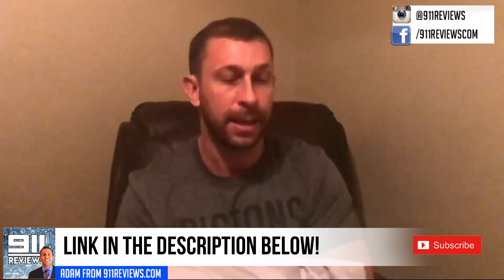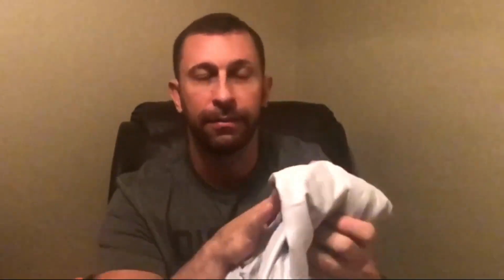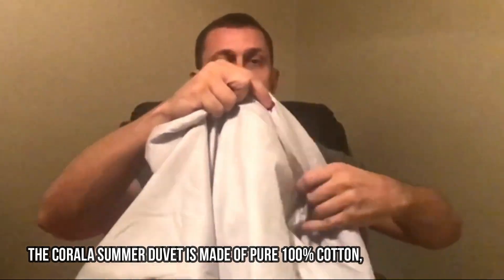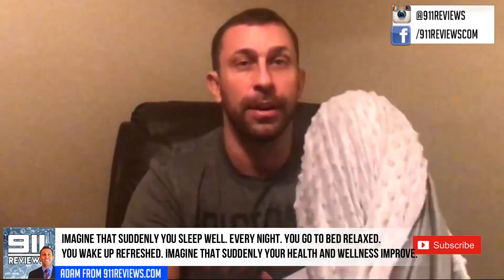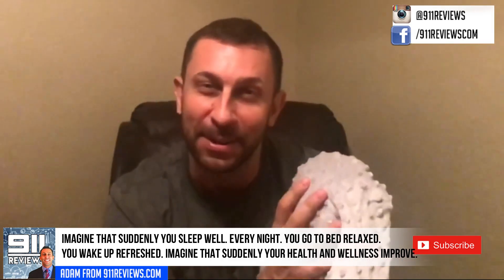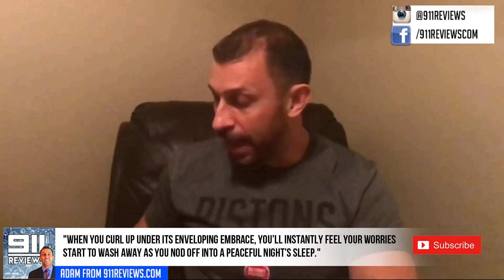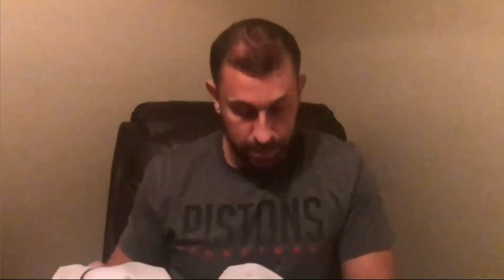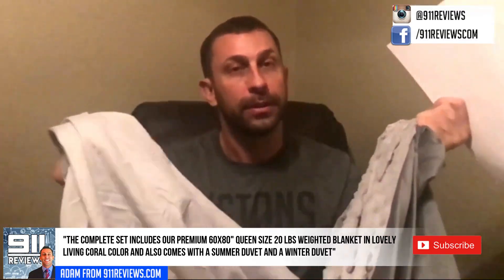Corala, The Best Weighted Blanket, Ever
$40 off for the first 30 viewers to use the code!

In a sea of drab blanket colors, our weighted blanket stands out gorgeously in 2019's Pantone Color of the Year: Living Coral. It makes for an outstanding color combination when paired with the neutral gray duvets included in the complete Corala set.

The peachy color with golden undertones, thoughtfully selected by color professionals from other shades found around the world, is an engaging and nurturing hue that helps imbue your bedroom with optimism, life, and joyfulness.